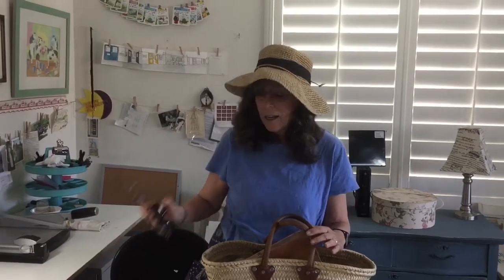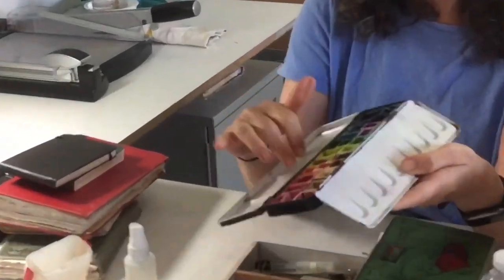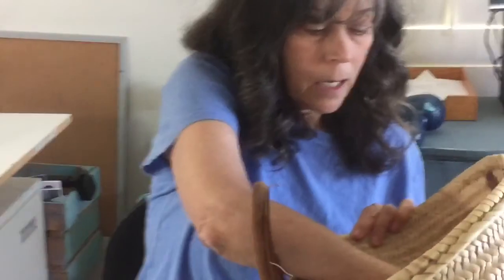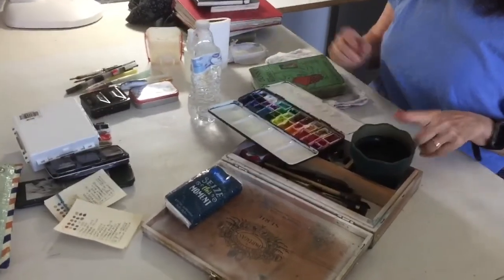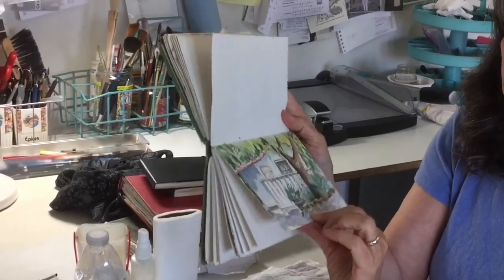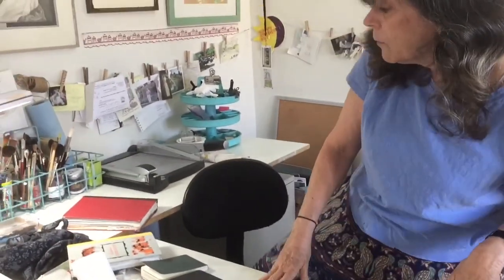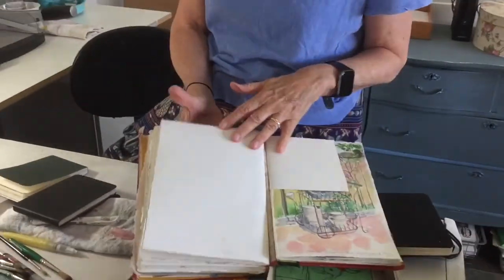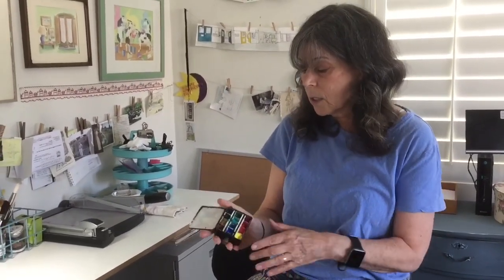Best Supplies for Painting on the Go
Here’s the supplies I take to paint on the go.  Make your painting on the road experiences easier.  See what supplies I take, how I pack and carry them.